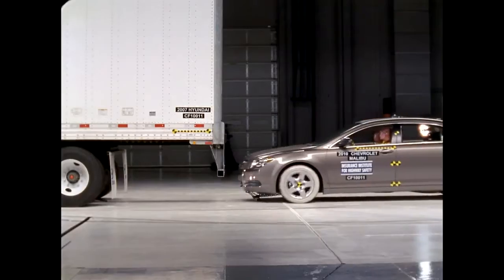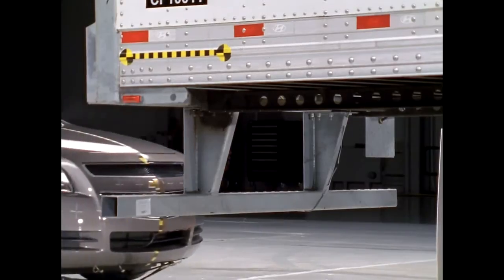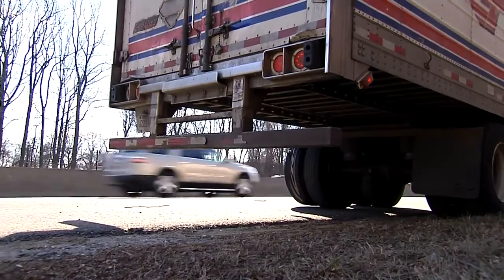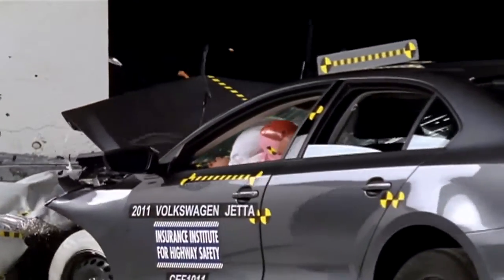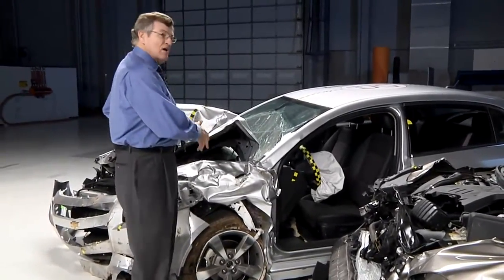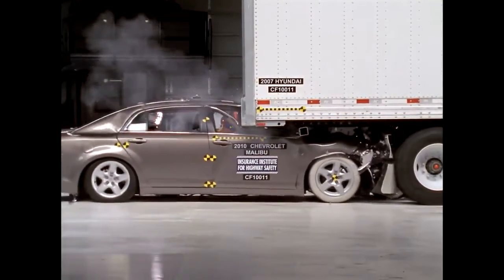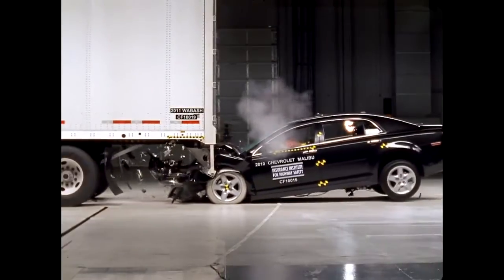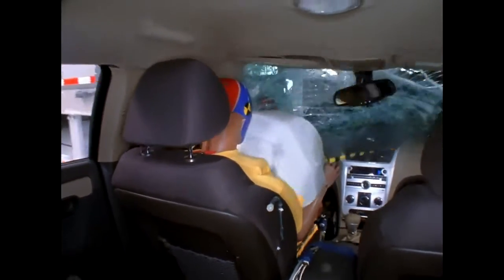LKW-Unterfahrschutz als Schwachstelle für PKW`s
IIHS news release • March 1, 2011

Underride guards on big rigs often fail in crashes; Institute petitions government for new standard

ARLINGTON, VA — New crash tests and analysis by the Insurance Institute for Highway Safety demonstrate that underride guards on tractor-trailers can fail in relatively low-speed crashes — with deadly consequences. The Institute is petitioning the federal government to require stronger underride guards that will remain in place during a crash and to mandate guards for more large trucks and trailers.

    Kategorie

    Autos & Fahrzeuge
    Lizenz